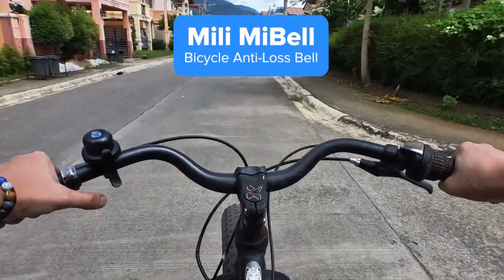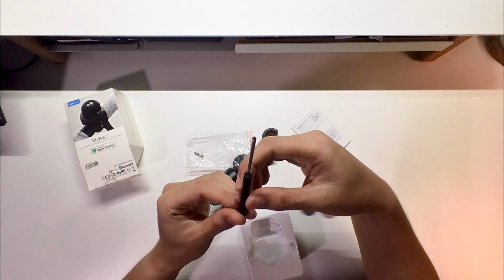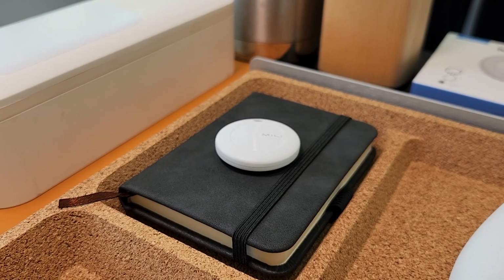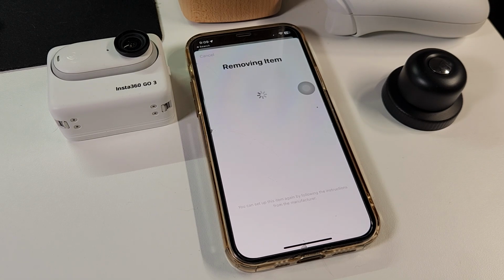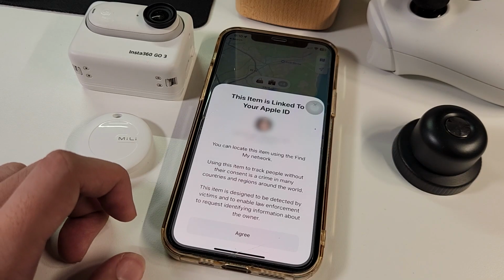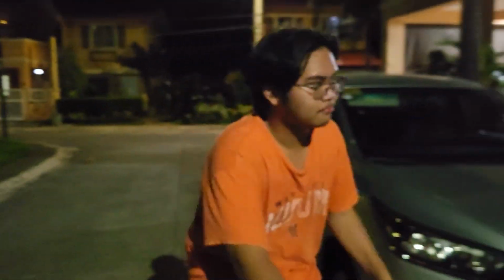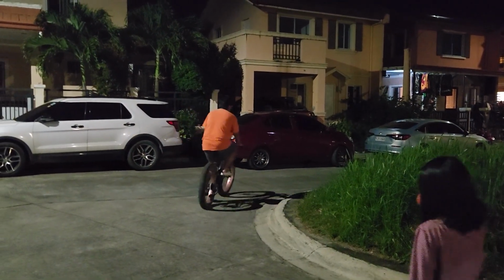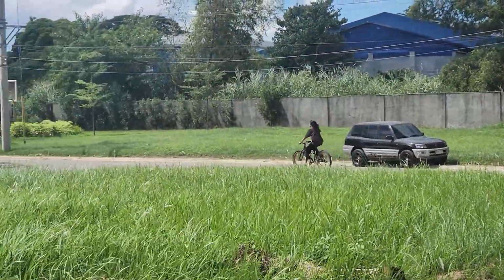This Secret Bike Tracker Could be Your Lifesaver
Do you worry about where your bike is at all times? With this hidden bike tracker, you'll never have to worry again!

This bike tracker from Mili uses GPS and the Find My Network feature to track your bike anywhere in the world. In case you lose your bike, you can easily locate it with the tracker's built-in GPS. So whether you're riding around town or out in the country, this bike tracker will help you stay safe and secure!